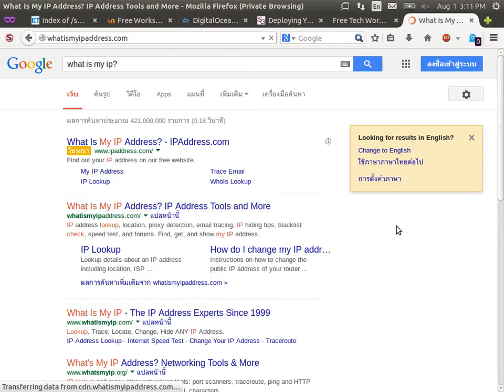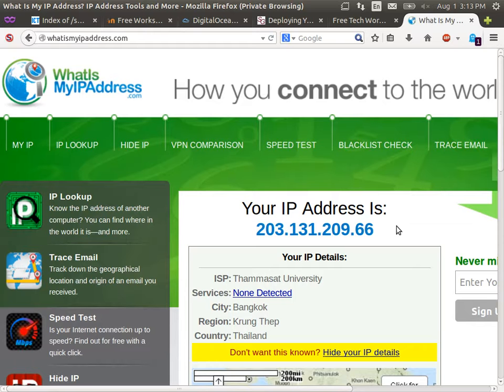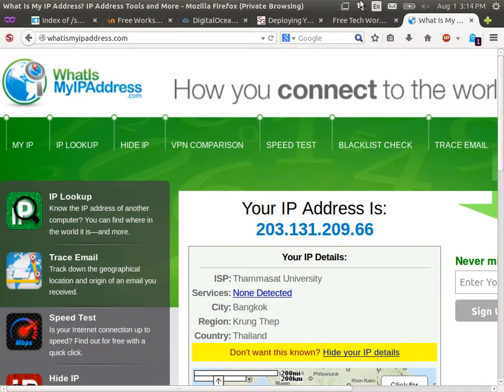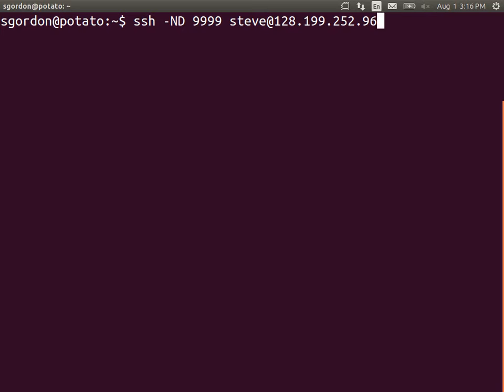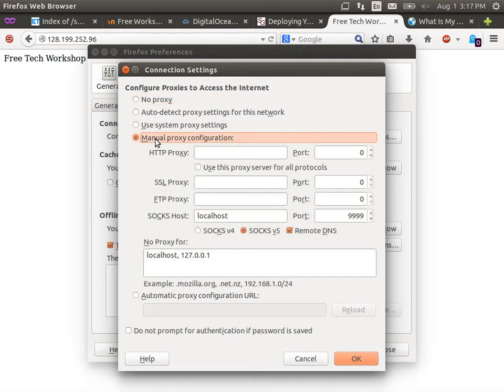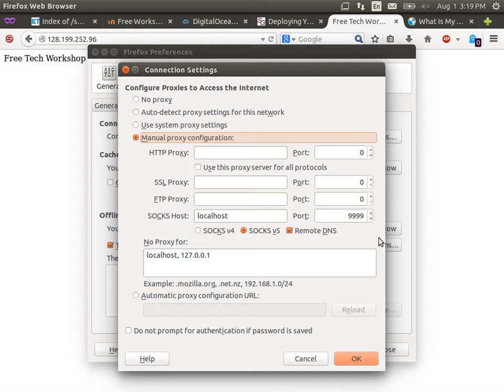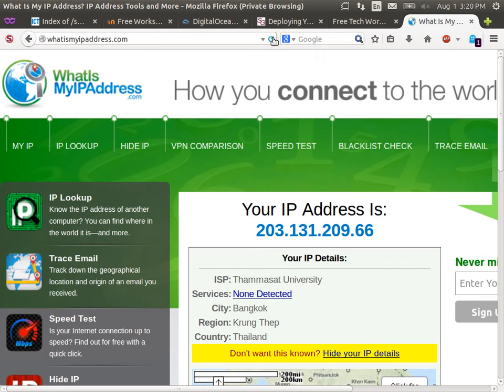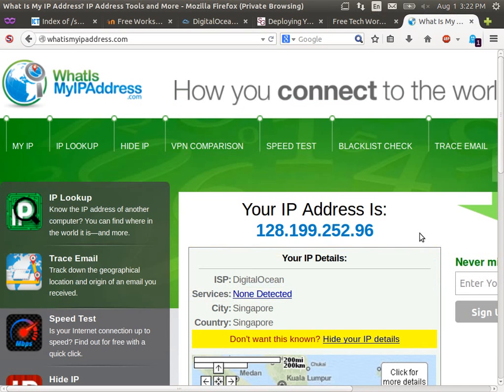Hot VGA How-to compile and install Linux Kernel 3.15 On ubuntu, Debian and linux Mint [HD]